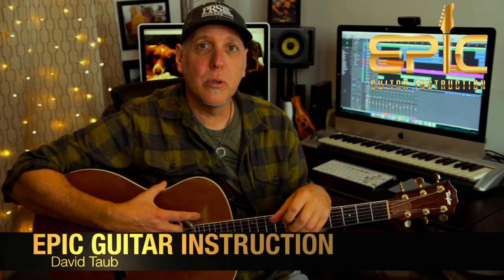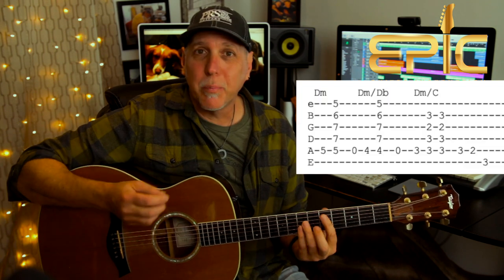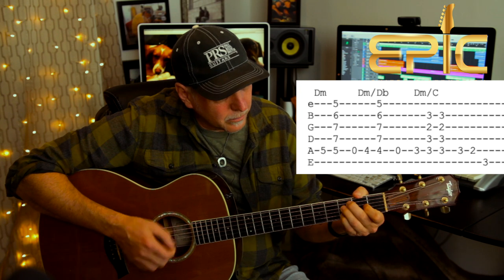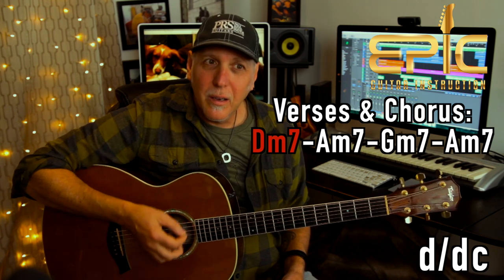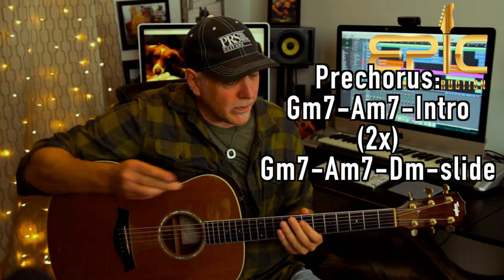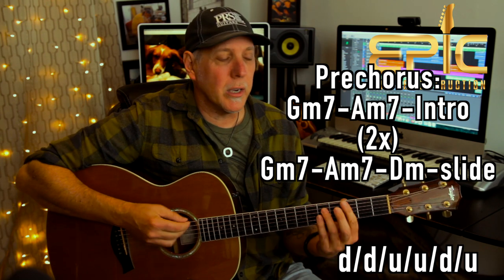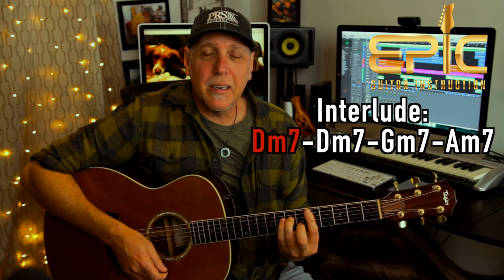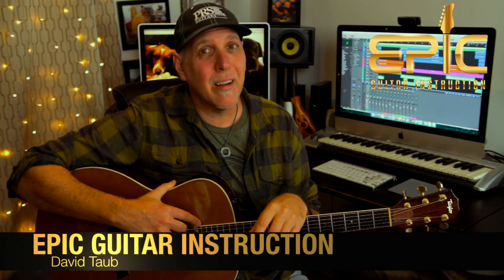Sade Smooth Operator Guitar Song Lesson with Strumming Patterns & Tabs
Musicians - FREE video lesson and eBook - to get your barre chord playing and changing blasted to the next level fast! Video lesson is packed with must know barre chord techniques, fret hand techniques, essential pro tips, and tons of barre chord exercises that will get your barre chord playing and changing blasted to the Next Level. And in the eBook there are more exercises, chord charts, and lessons. Get both the video lesson and eBook for FREE from Next Level Guitar -David Taub, Next Level Guitar Inc & EGI